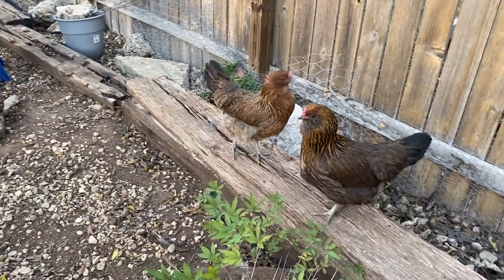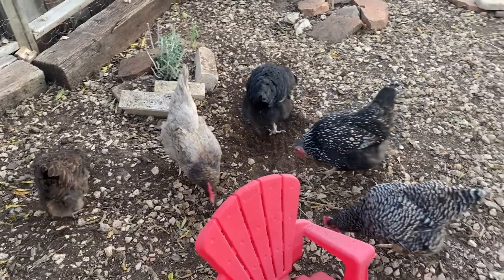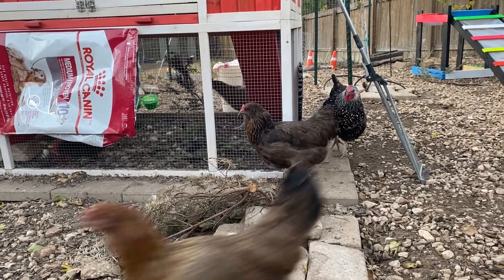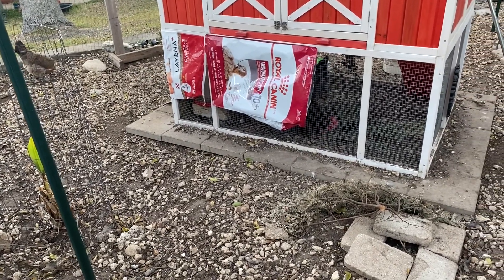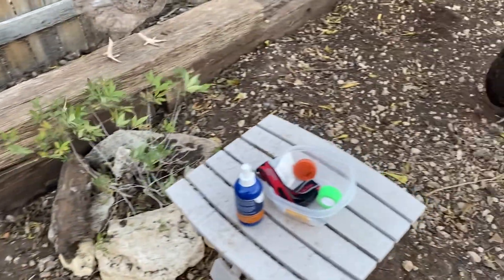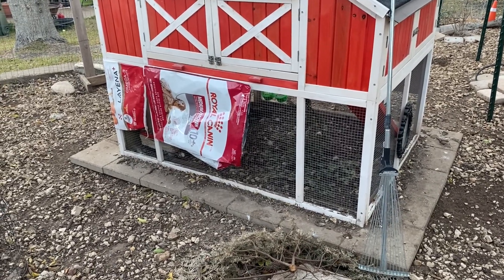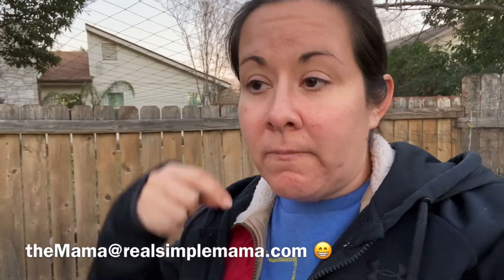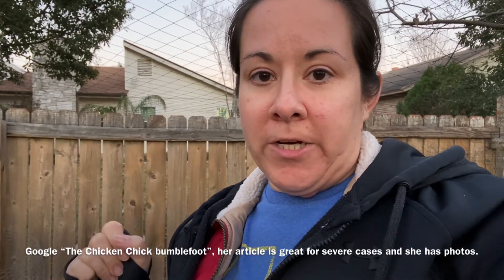Bumblefoot Victory! A Non-Invasive Treatment for Minor Cases in Chickens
RSM has a success story to share with you! Learn about what bumblefoot is, how chickens get it, and how you can cure minor cases without surgery or incisions with your backyard flock. Bumblefoot has struck again in Jurasschic Park 2.0 but RSM has a method of treatment that you can do alone in your chicken run that will treat minor cases. At the end you can get a glimpse of Carmen Hendiego's foot with the healthy skin growing back! And as always thanks for your respectful comments and questions. Inappropriate and rude comments will be deleted and the user blocked.